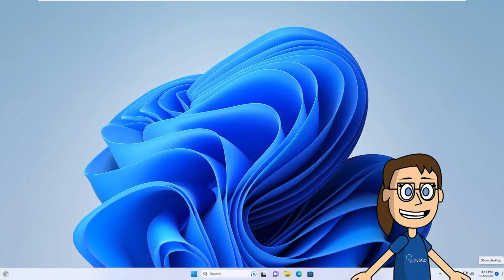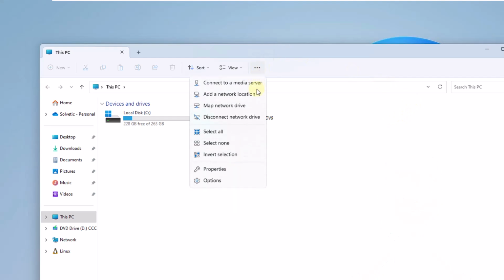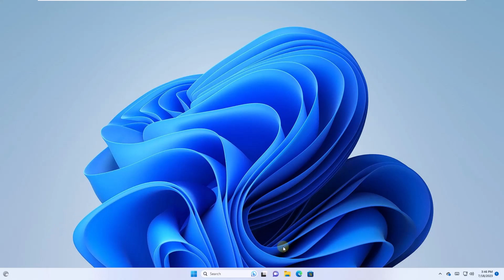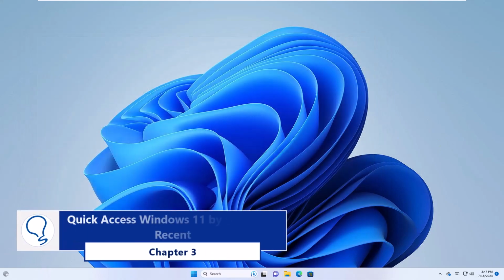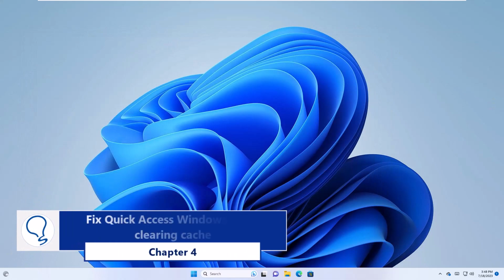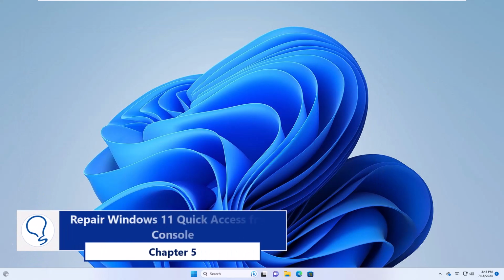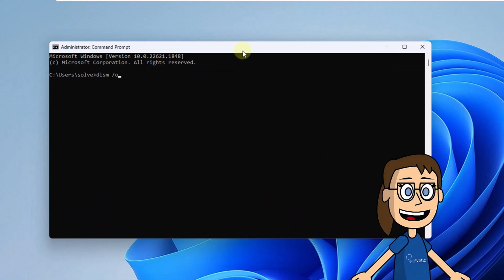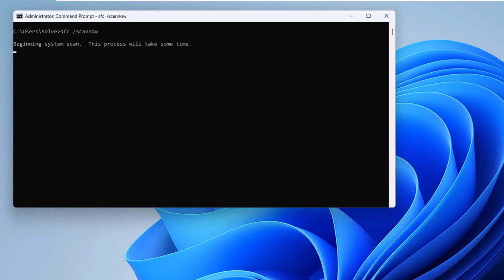REPAIR QUICK ACCESS MENU WINDOWS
Do you need a quick access repair Windows 11? Well, use this video to try the different options that we propose and thus be able to repair quick access Windows 11 so that it works normally.

COMMANDS
dism /online /cleanup-image /restorehealth
sfc /scannow

 》 CHAPTERS 《

00:00 Introduction
00:34 Fix Windows 11 Quick Access from File Explorer
01:25 Fix Quick Access Windows 11 with Pinning
02:00 Fix Quick Access Windows 11 by activating Recent
02:34 Fix Quick Access Windows 11 by clearing cache
03:05 Fix Windows 11 Quick Access from Console